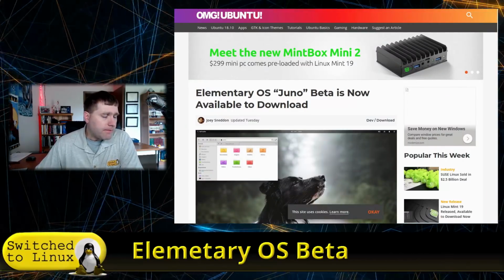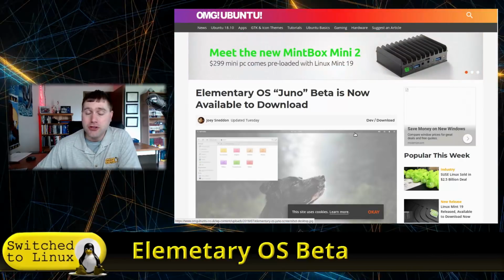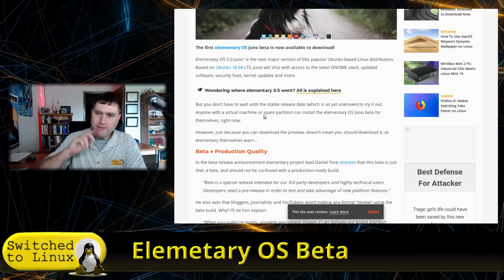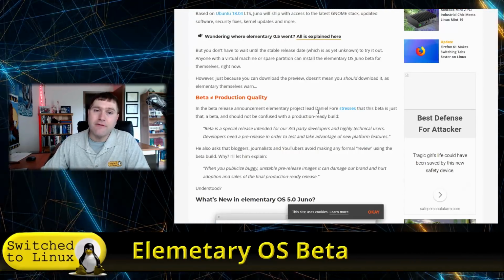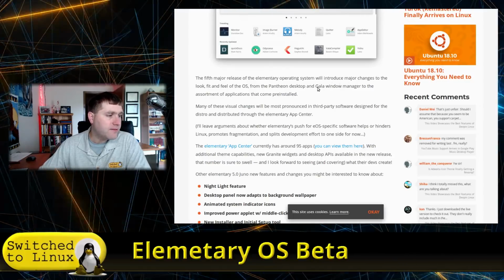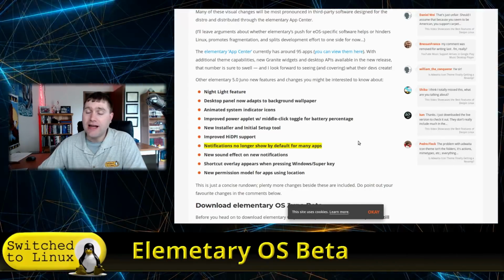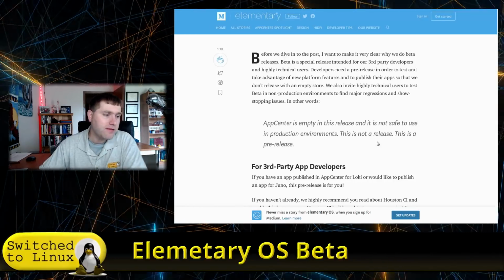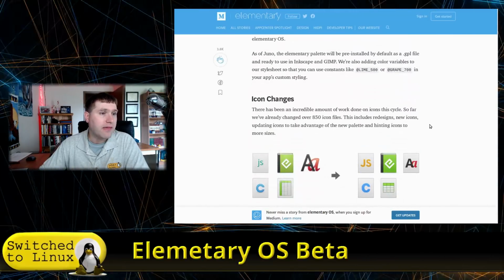Some Commentary on Elementary 5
I have been vocal about Elementary OS, and this video talks more about what I like and what I thought needed some fixing and since this beta is still in active development I thought I would throw out some of my ideas.